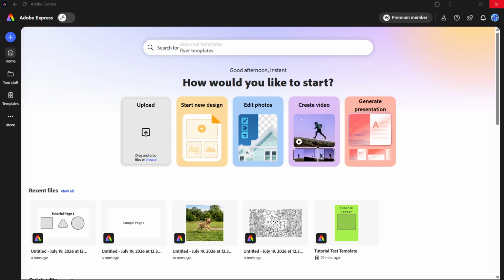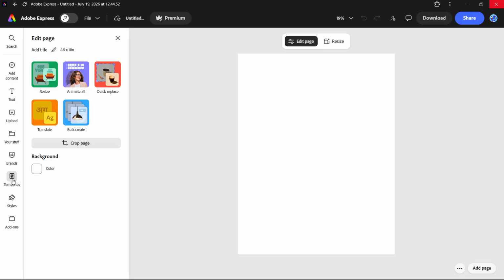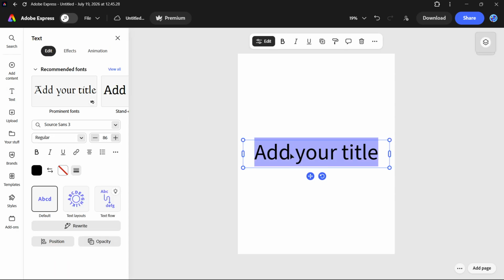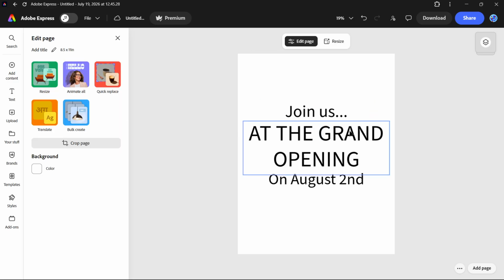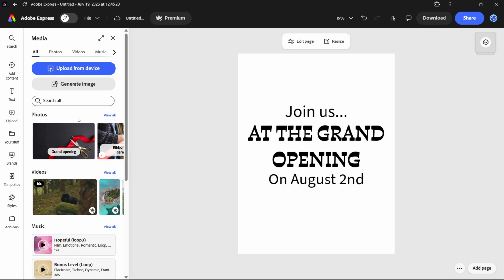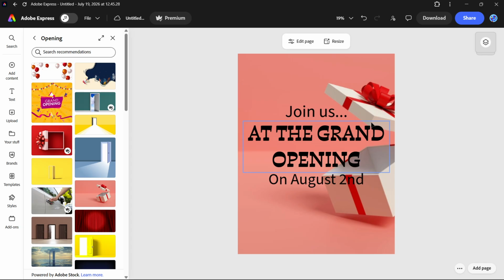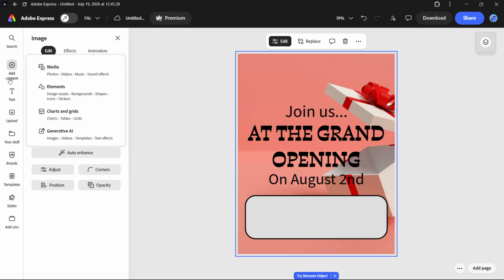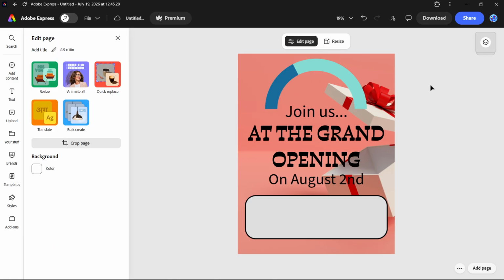How To CREATE A FLYER In Adobe Express (QUICK & EASY) 2026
In this video, I'll show you how to create a flyer in adobe express. This is a full guide on how to design and customize your flyer using adobe express in 2026. In case you've been trying to make a stunning flyer effortlessly, this is the video you need to see!